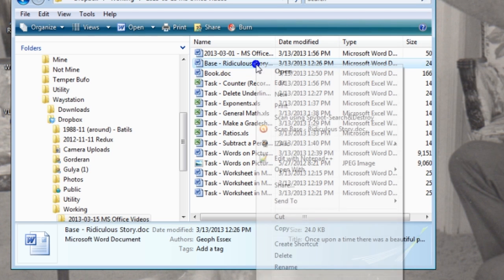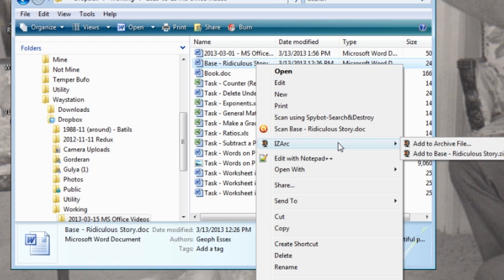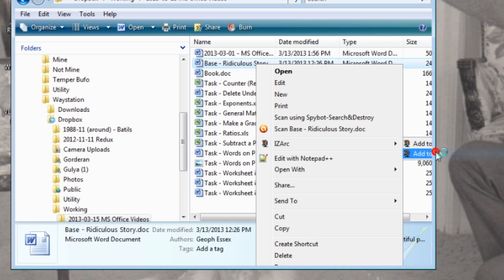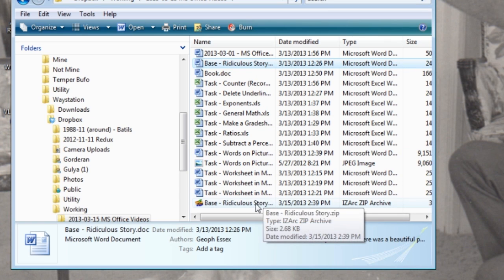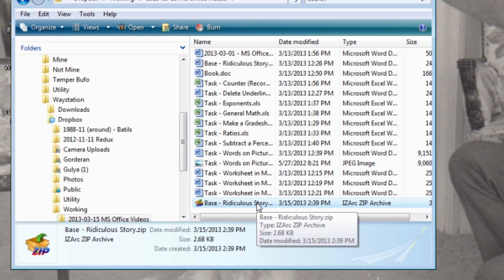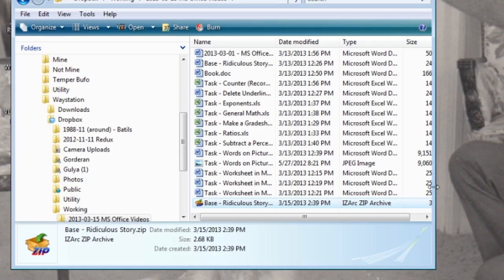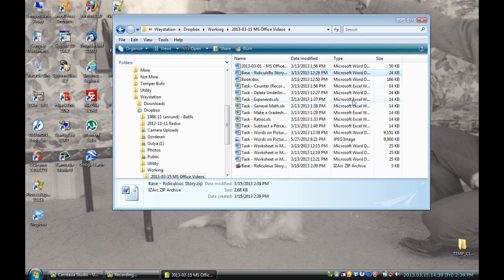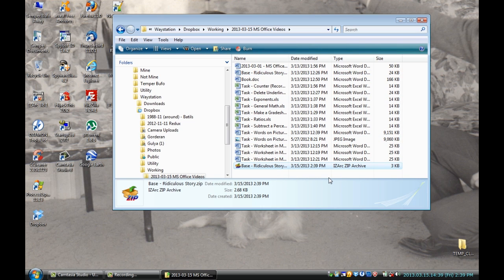How to Zip Files in Microsoft Word : Microsoft Word & Excel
ZIP is a type of compression system used by computers running the Windows operating system to save hard drive space. ZIP files in Microsoft Word with help from a professional programmer, designer, and developer in this free video clip.